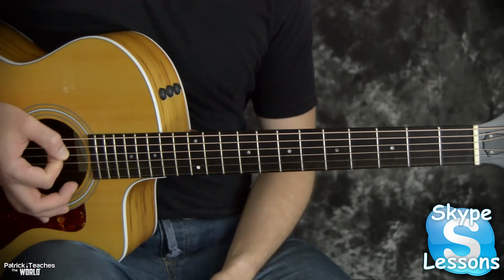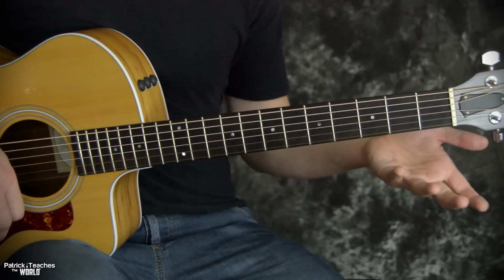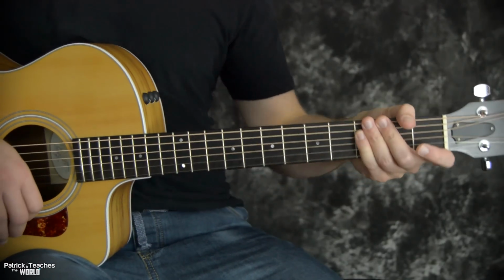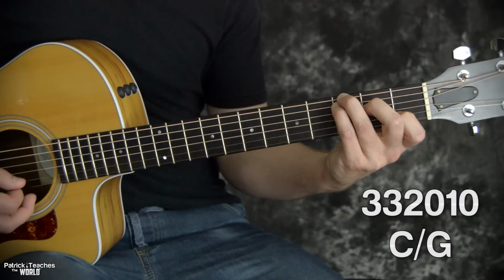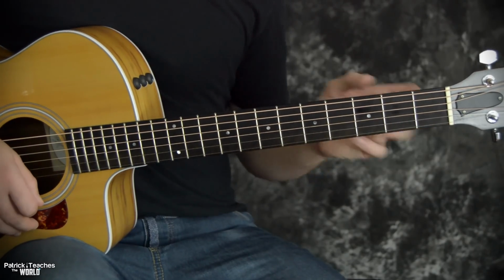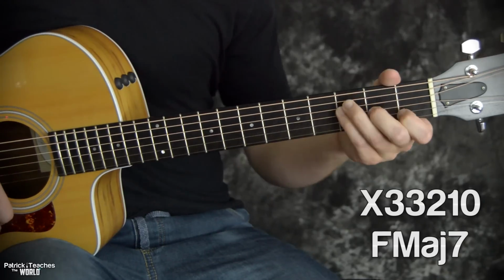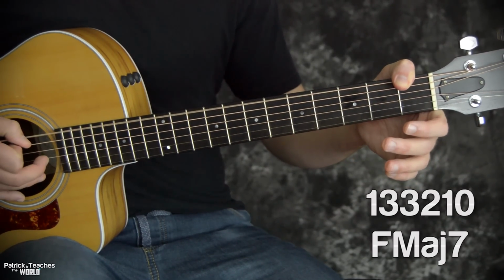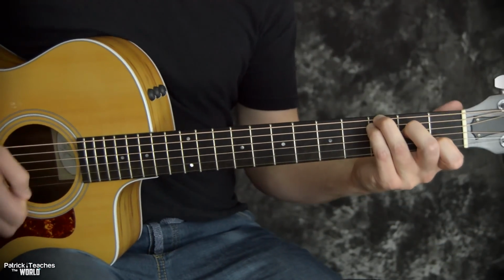The Story So Far-Take Me As You Please-Guitar Lesson-Tutorial-How to Play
Have fun learning How to Play "Take Me As You Please" from The Story So Far with this Guitar Lesson/Tutorial.  In This video we Cover all the chords you need to know to play this song in Standard Tuning.  Feel free to use any version of C F or Am that you want. This song is off of their brand new album entitled "Proper Dose".

New to Guitar and want to improve faster?

Helping you learn your favorite songs/techniques faster, so you can let the world hear them.

 New Guitar Lessons/Tutorials Uploaded Every Week!